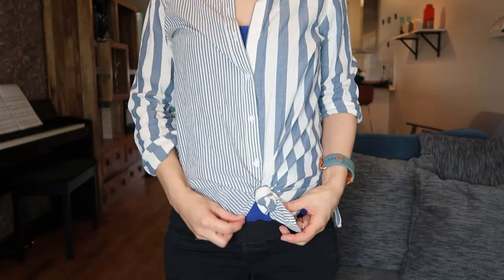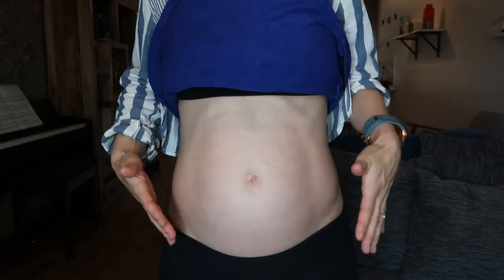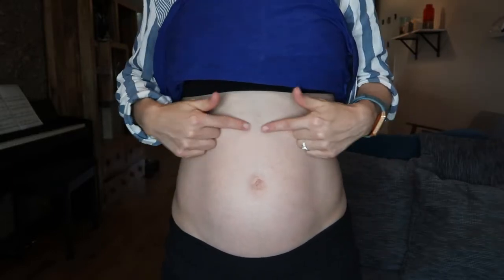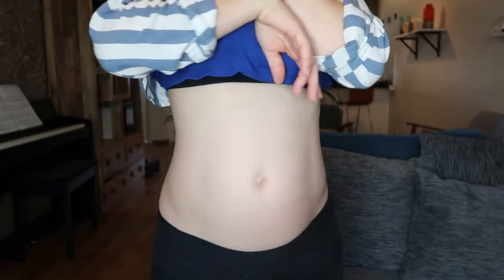Week 24 Pregnancy Update | Buying Our Stroller | Charlotte Elizabeth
This is my first pregnancy and would love to have you join me on my journey to motherhood.

Pregnancy Videos

Previous Videos